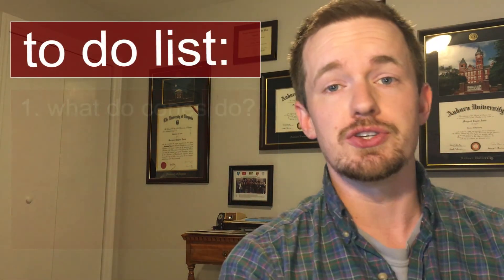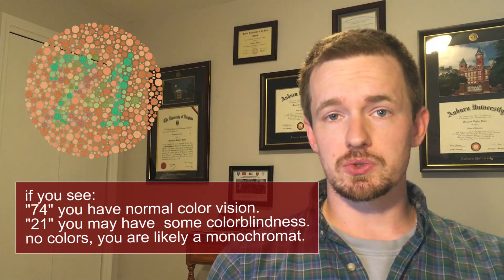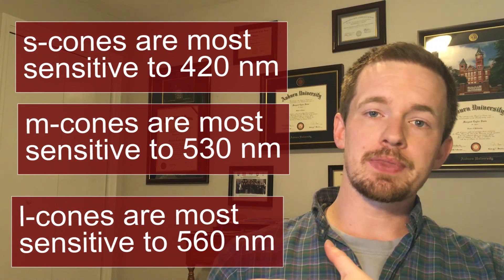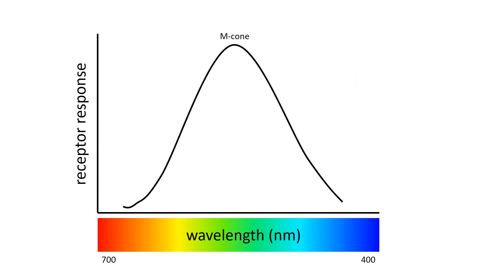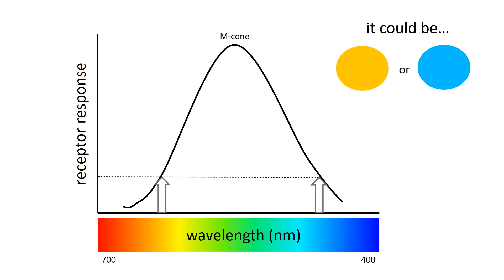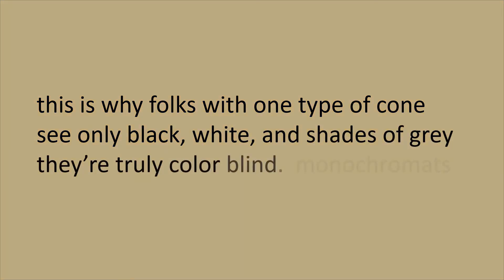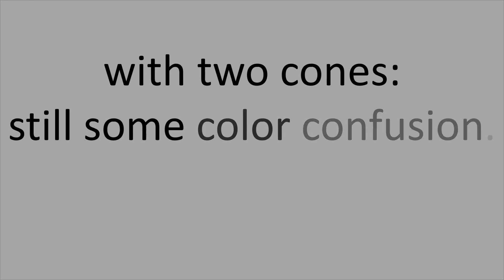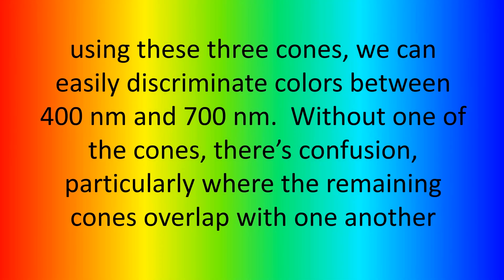colorblindness and the principle of univariance - ok science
this video covers the principle of univariance and how colorblindness works.